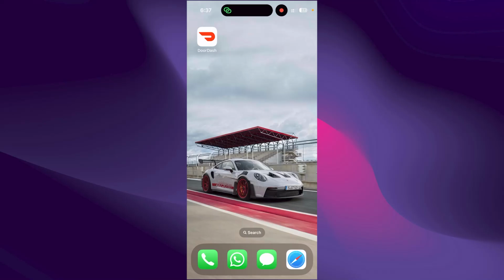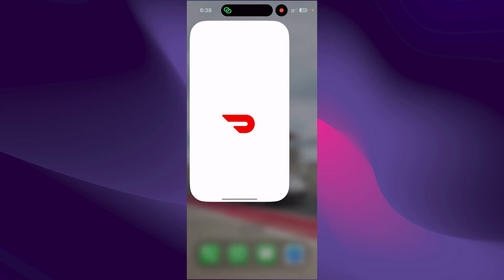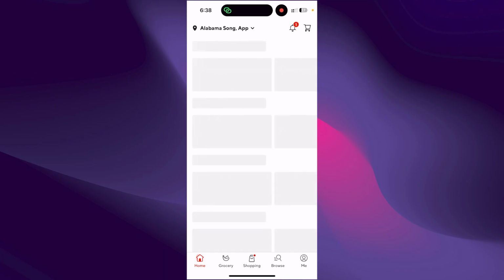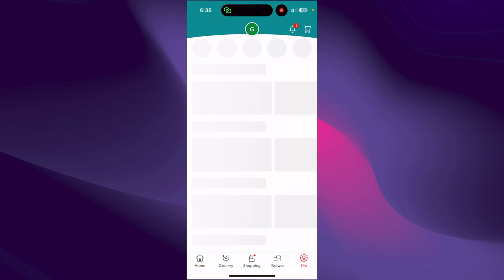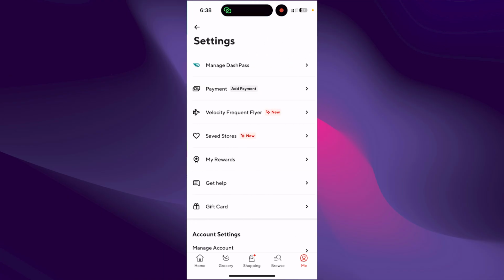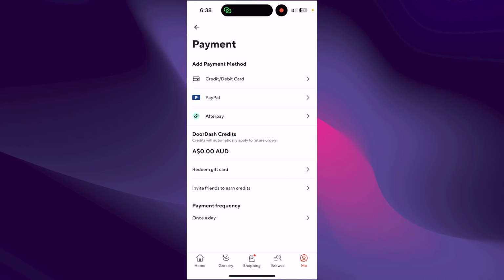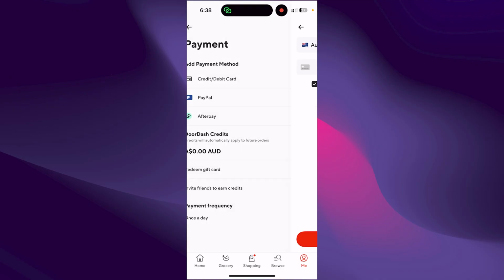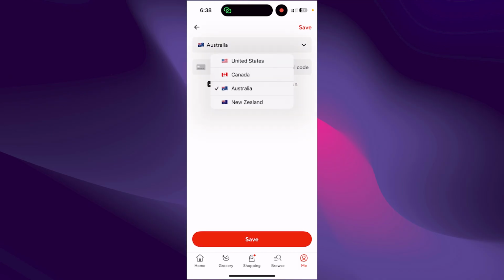How to Add a Payment Method on DoorDash [easy]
The easiest way to add a new payment method, such as a credit card, debit card, or digital wallet, to your DoorDash account is through the Account Settings section of the mobile app. To begin, open the DoorDash app and tap on the Account tab or the Profile icon, typically located in the bottom right or top corner of the screen. Next, look for and select the Payments option under Account Settings to view all your saved methods. In the Payments section, you will find a button or heading labeled Add Payment Method, where you can select the type you wish to add (like Credit/Debit Card, PayPal, Venmo, or Apple Pay). If adding a card, you can manually enter the card number, expiration date, and security code, or you may be able to use the camera icon to quickly scan the card, and finally, tap Save Card to finalize the addition.